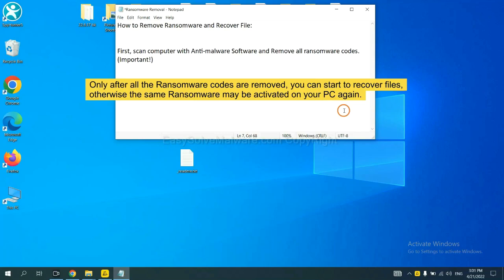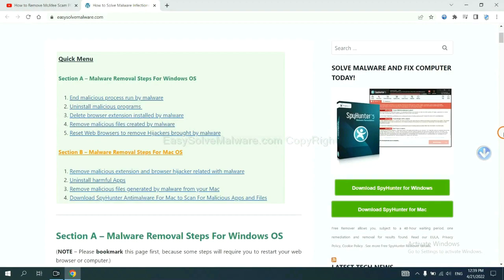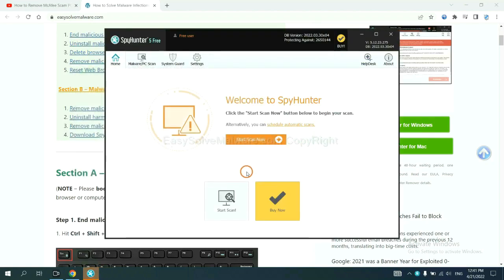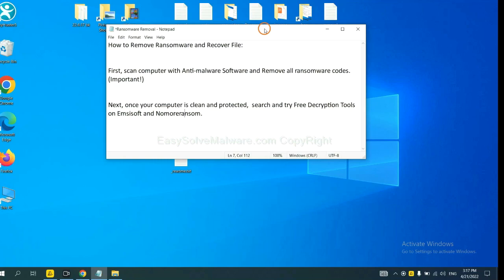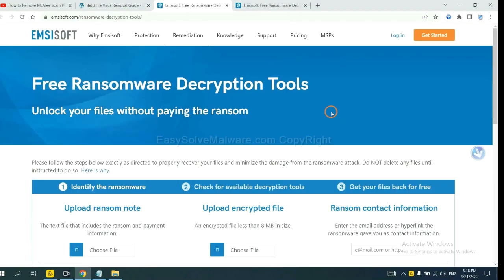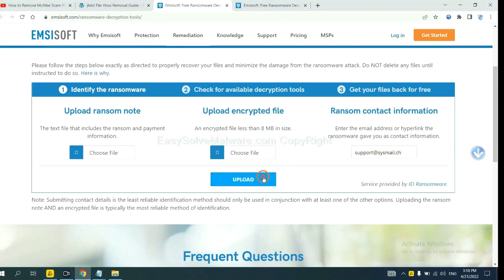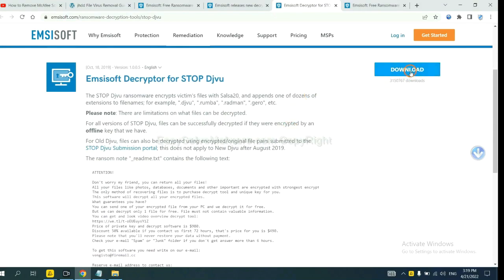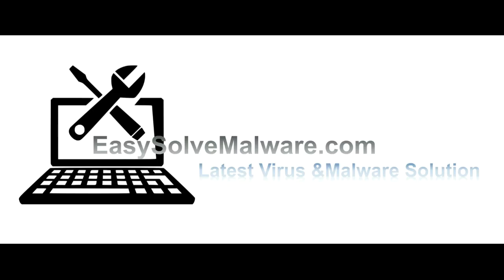COBA ransomware | Remove COBA ransomware and Recover Files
This video will show you how to remove COBA ransomware.